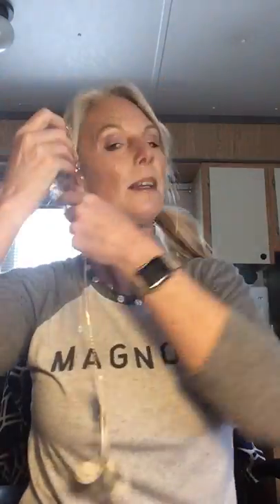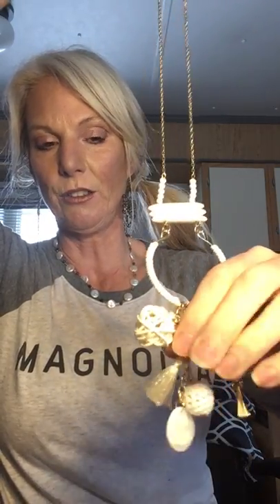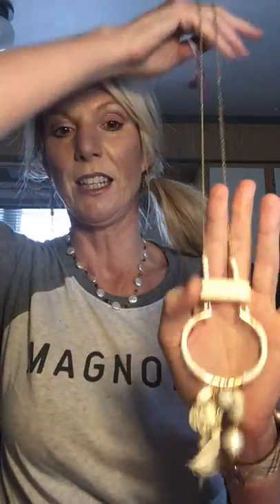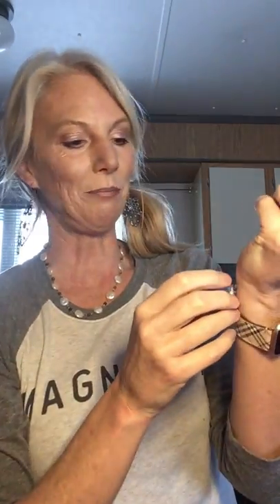Episode2 LIVEmeoga PlunderDesignJewlery Style Session Plunder Design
LIVEmeoga is all about finding trending yet timeless style, fashions & fitness tips. We talk fashion, jewelry, collections, how to create your unique style, how to look expensive on a budget, plus spotting trends that are affordable. I can help you create different style looks with a haul from your closet!

We also know that you need to feel good on the inside too. So I share with you my FREE fitness and yoga workouts that I'm doing and how they are benefiting me. Time to time I will upload even meditation practices that I follow.
Look good
Feel GREAT!

I am able to do all of this while working from home. Building an online business & recruiting a team is truly important to me and my purpose in life. LIVEmeoga and my Plunder Design business gives me SO much joy, gratitude and an attitude of abundance. Network Marketing and online shopping are really a lot of fun for us Boss Babe Women.

Key points to remember here - this channel is all about
Jewelry Fashion Fitness Work From Home